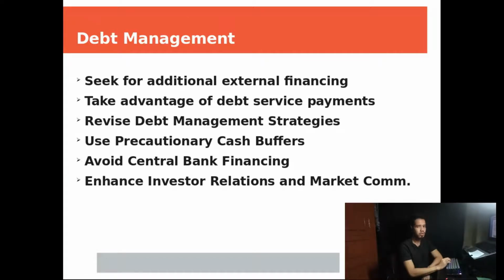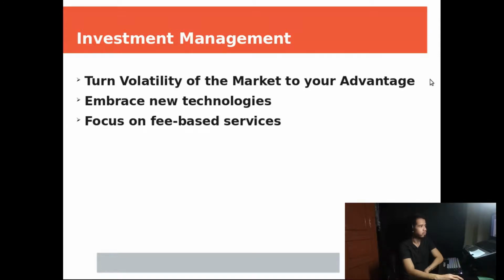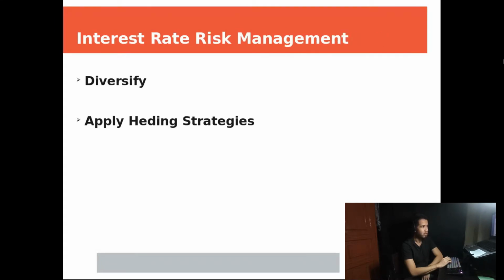Treasury Management - Final Project